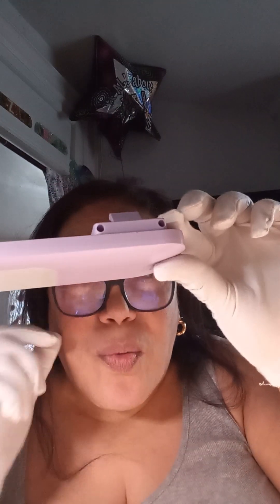Get to know me!